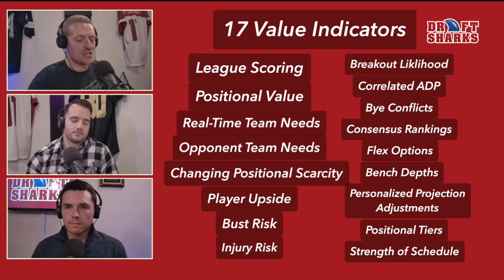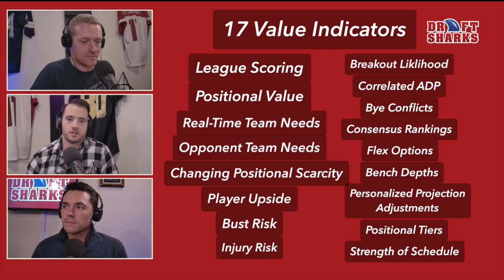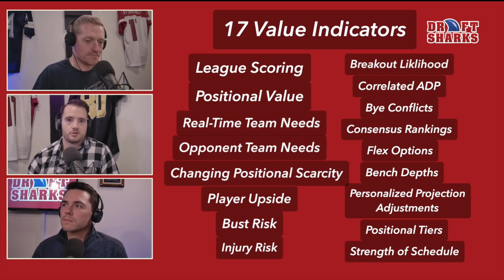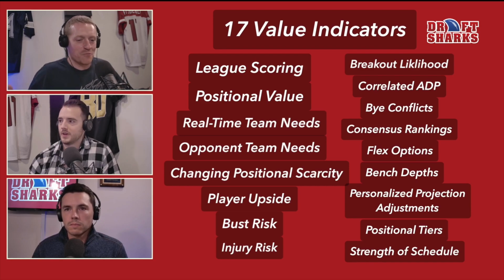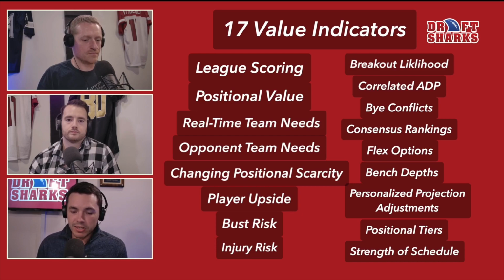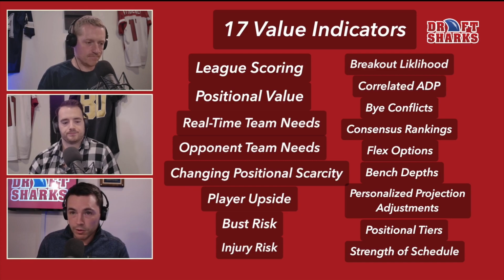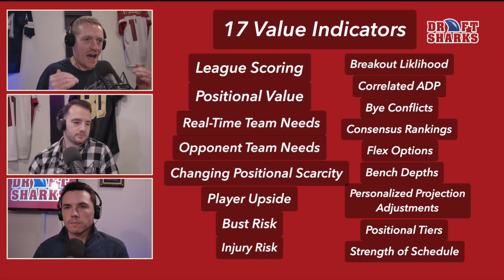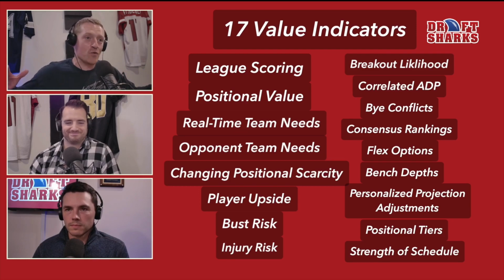This Is How You Find BREAKOUT Players In Fantasy Football | DSU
The guys break down the best ways to identify breakout players in fantasy football! Helping you understand fantasy football redraft adp, how to build fantasy rankings and more!

0:00 Intro
0:37 Reading fantasy football draft needs
1:50 How to find breakout players
3:10 Best ADP
4:06 Control your fantasy football rankings
5:22 Strength of schedule